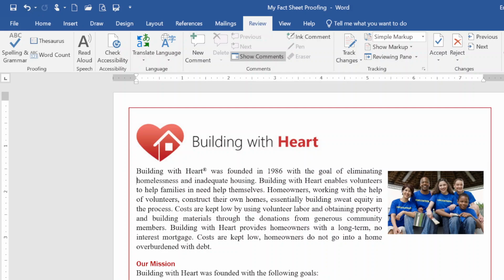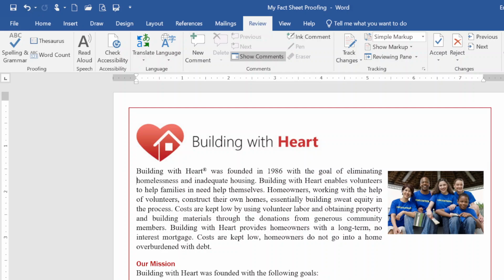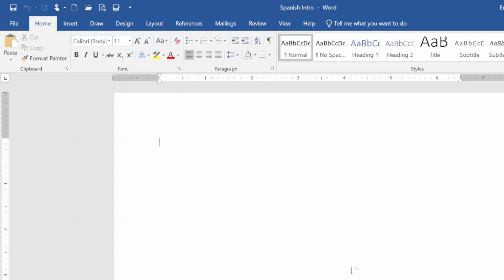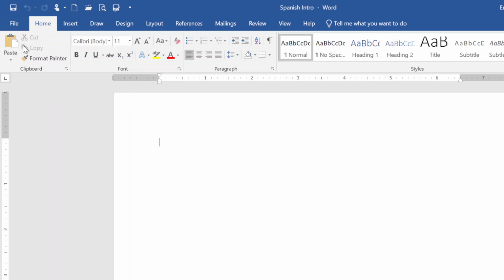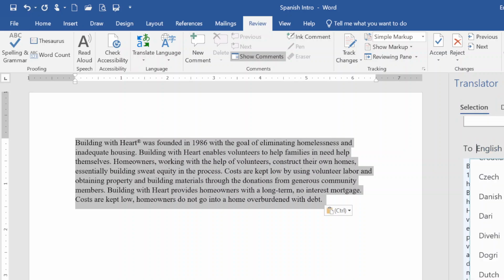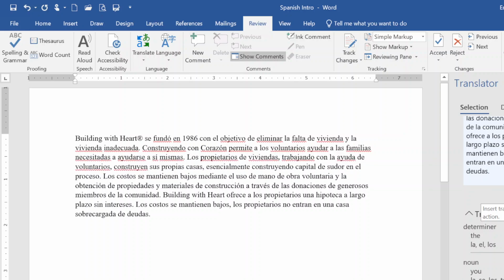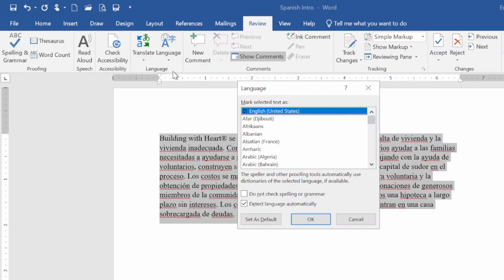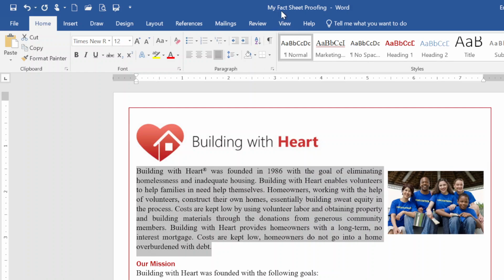Word Part 1 Activity 8-3